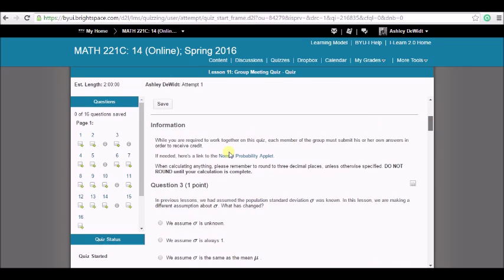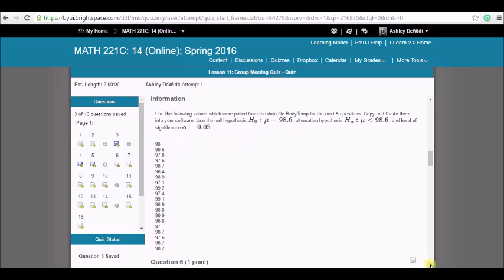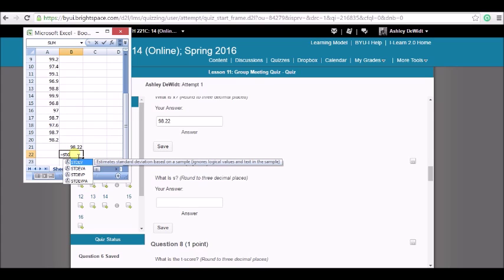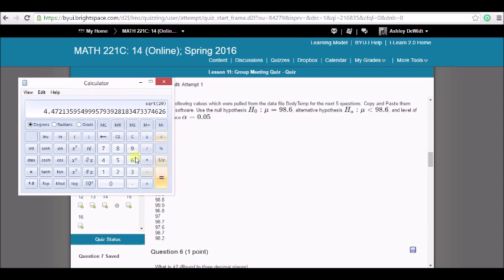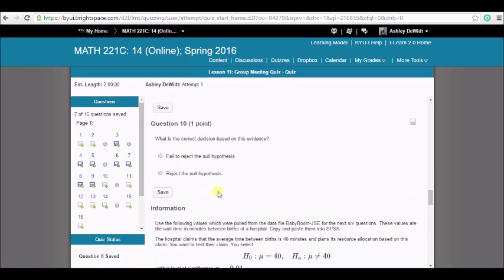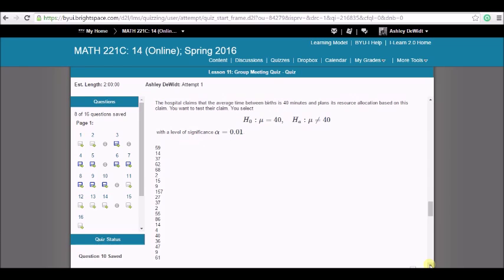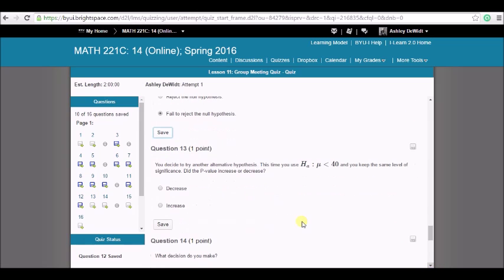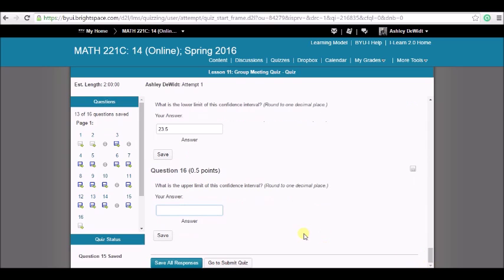Math 221C Group 4 Meeting - 5.26.16